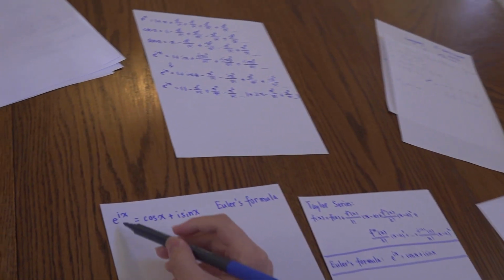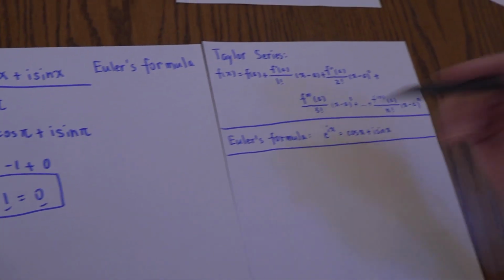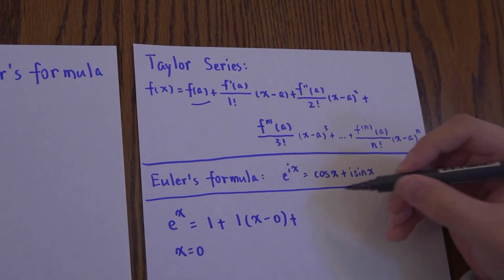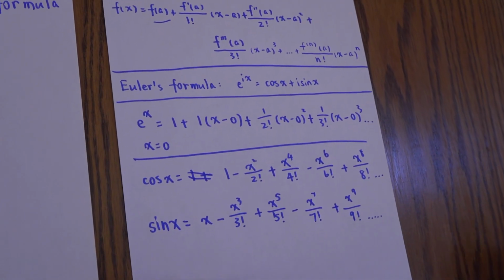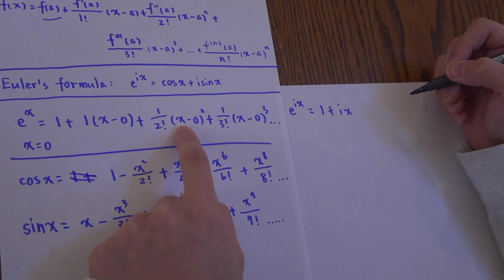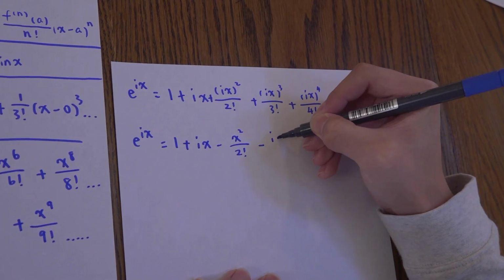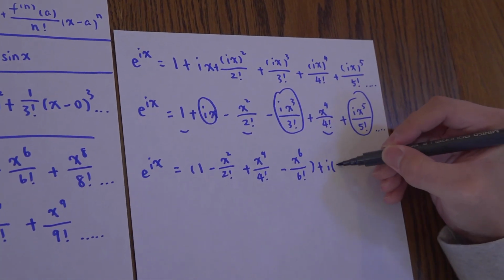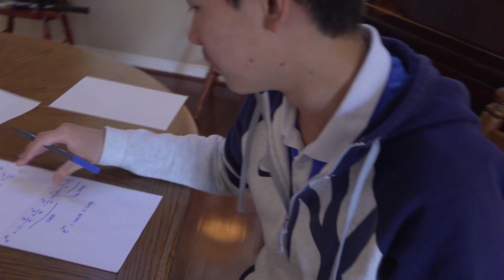Euler's Formula Proof with Taylor Expansion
High school Sophomore using Taylor Series to prove Euler's Formula | 6 minutes challenge